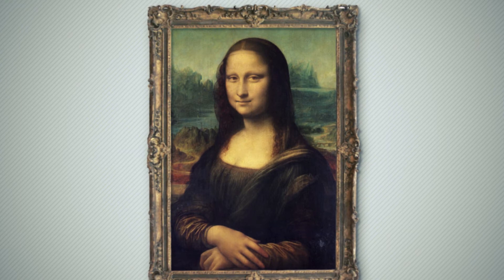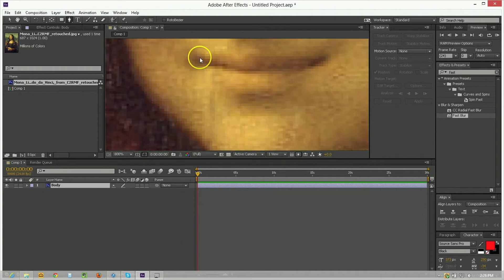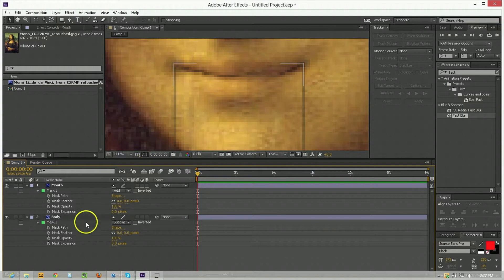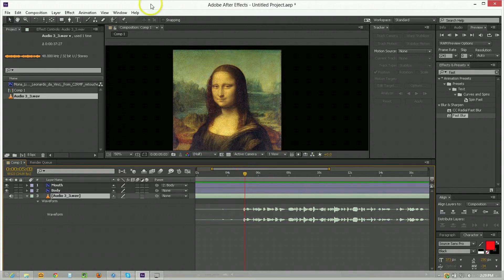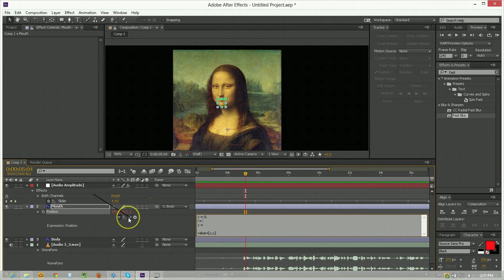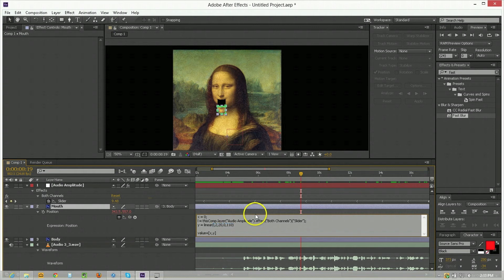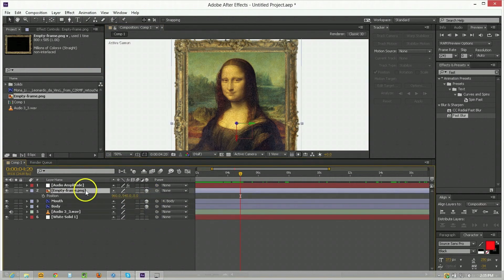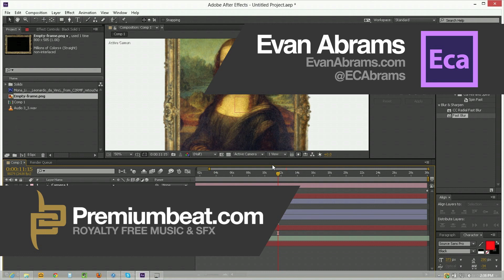After Effects Tutorial: Kitschy Lo-Fi Mouth Animation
Read more about creating the lo-fi mouth animation popularized by Monty Python, and more recently, JibJab. Using only the tools within After Effects (and some simple expressions) you can create a mouth that auto-animates to audio.